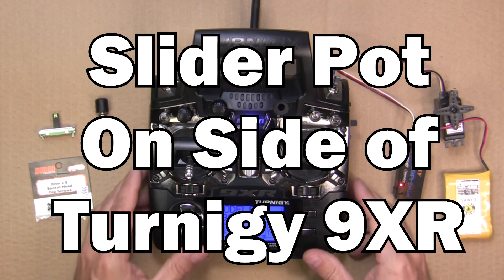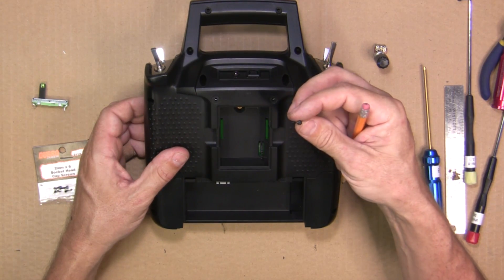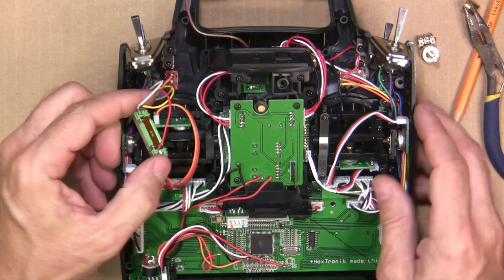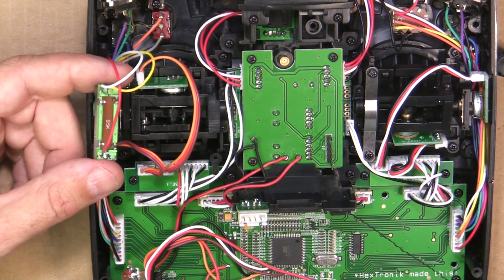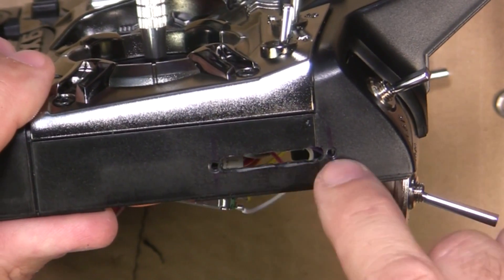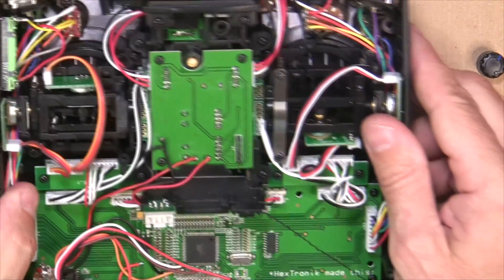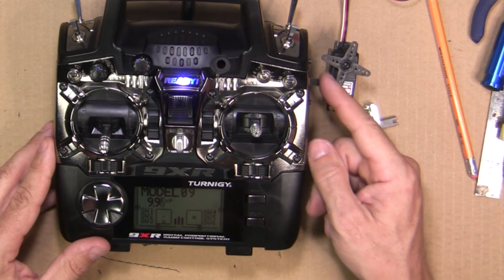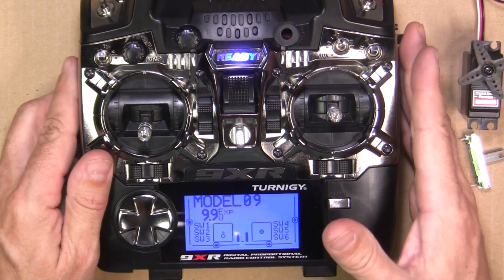Slider Potentiometer on Turnigy 9xr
I show how i added a slider potentiometer to the side of my turnigy 9XR.  It is hard to use the rotating pots on the turnigy 9XR to control the tilt axis on a camera gimbal while flying fpv.  By adding a slider potentiometer to the side of the radio, i can keep my hands in place to control my aircraft.  Simple procedure exchanging a new slider 5K ohm pot for the original 5K ohm pot.  With some minor alterations to the case of the radio, the new slider will help you keep control of your aircraft.

Link for the slider potentiometer on mouser.com

Mouser Part #: 312-2045F-A5K
Manufacturer Part #: RA2045F-20A-15LC-B5K-C
Manufacturer: Alpha (Taiwan)
Description:  Slide Potentiometers 20mm TRVL LINEAR 5K AMBER LED PC MOUNT